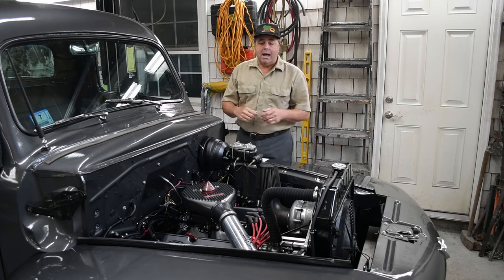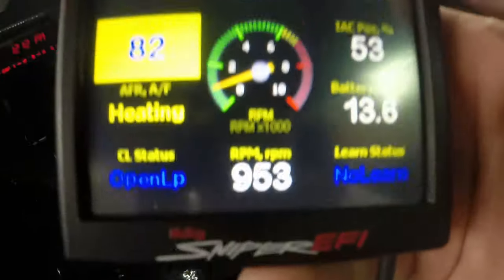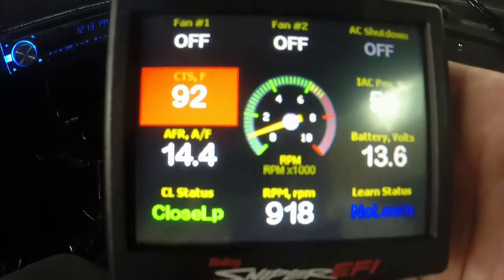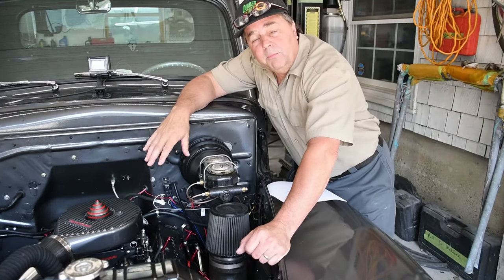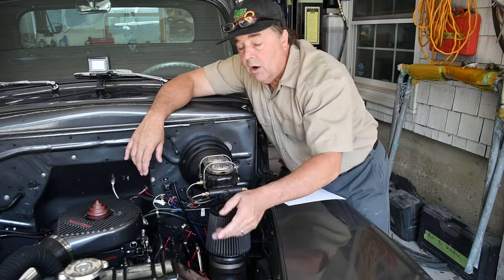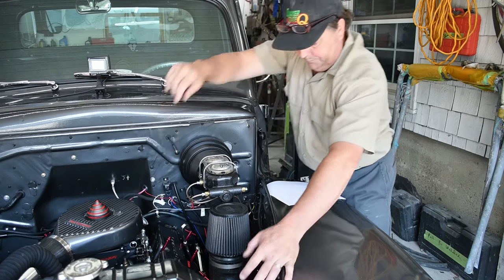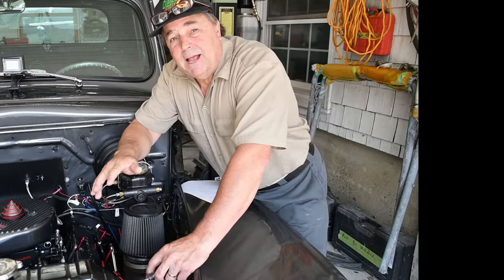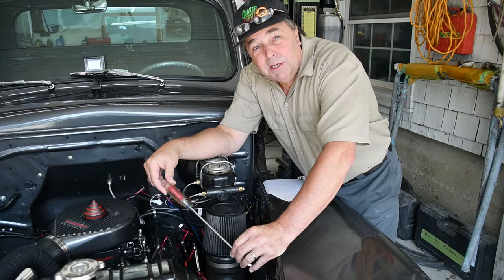Holley Sniper How To Set The IAC (Idle Air Control) in 5 minutes or less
So you installed your Holley Sniper. You've got it running and warmed up but now you need to set the idle. Or the IAC (idle air control) to properly maintain the RPM at idle that the computer is set for.
 Its' a lot easier than you think. Forget removing the air cleaner and putting tape over the IAC port. It's not neccessary.
 I'll show you the easy way step by step and it will take you less than 5 minutes. Then from here after you can set the IAC in minutes with nothing but a screw driver.
 So sit back and watch the video and simplify your life.
 Please check out my links to get the parts along with my other time saving videos.
Holley Sniper EFI
Holley Hyperspark Box
Holley Hyperspark Coil
Holley Hyperspark Distributor
Holley Sniper EFI In Tank Fuel Pump
Comments and encouraged and appreciated
Thanks again,
 Troy Kane